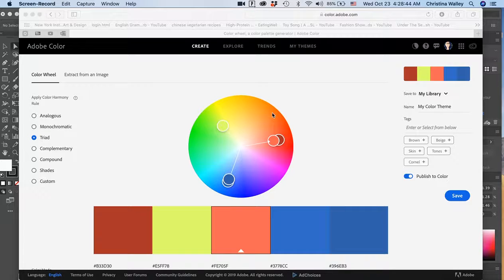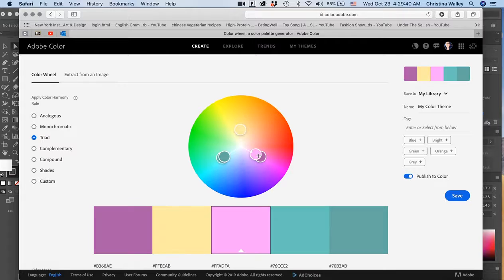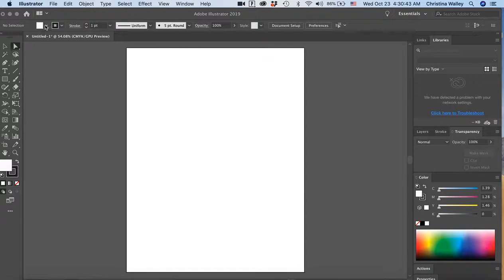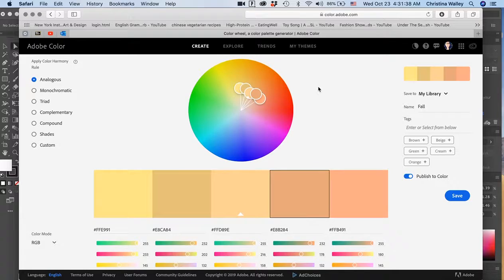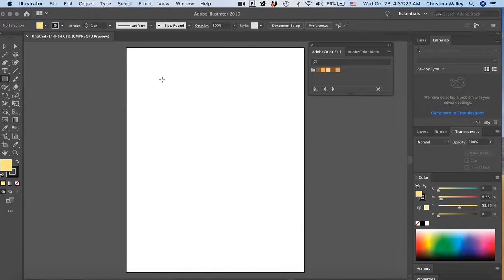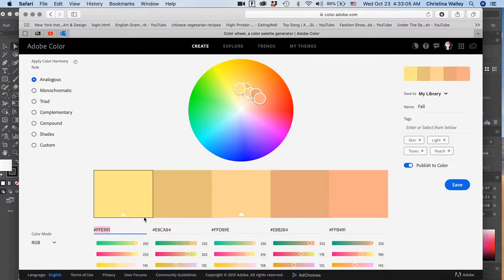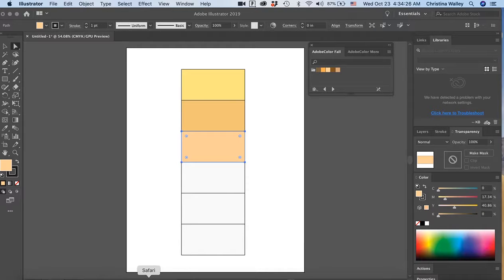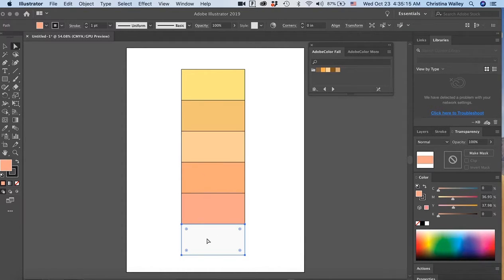Color Adobe for Illustrator